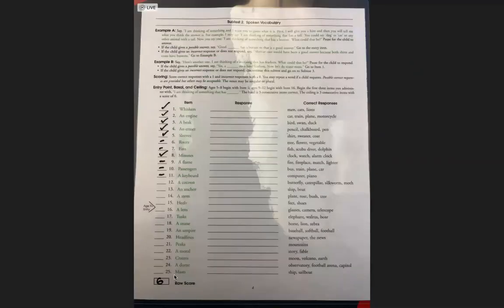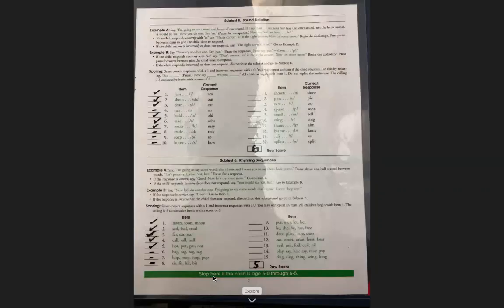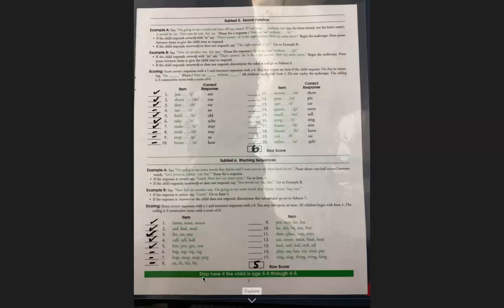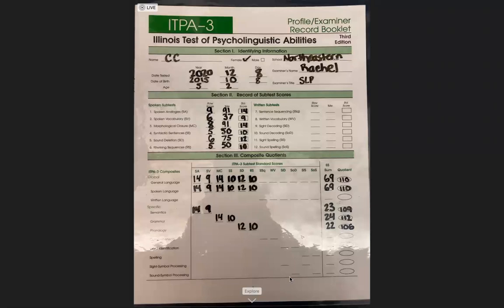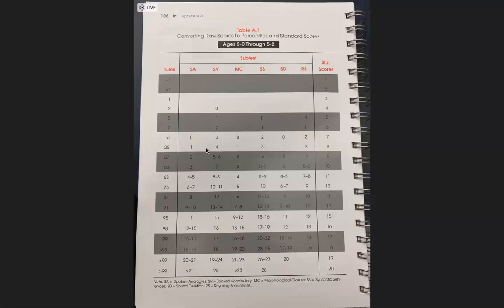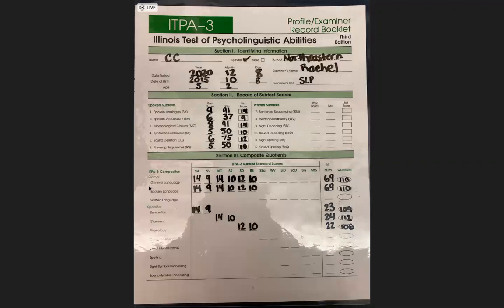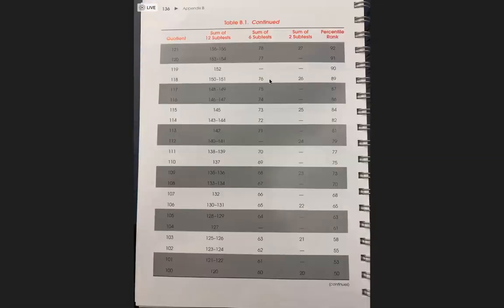ITPA 3 Scoring